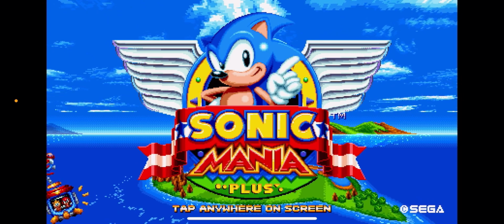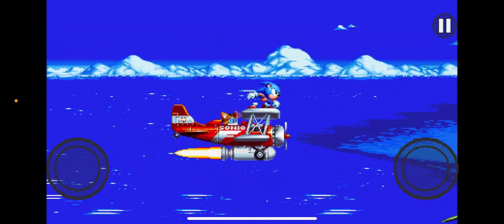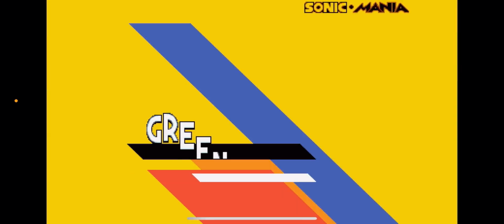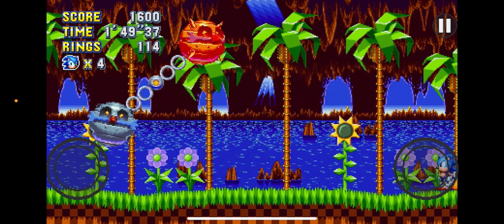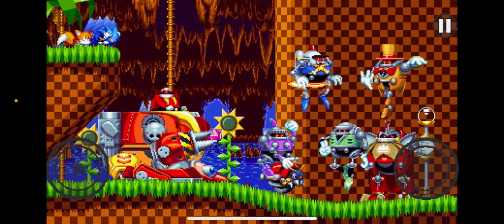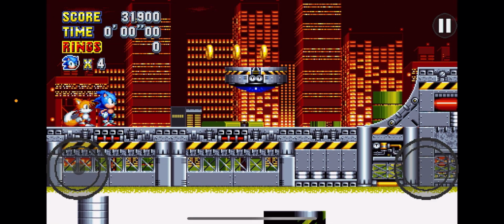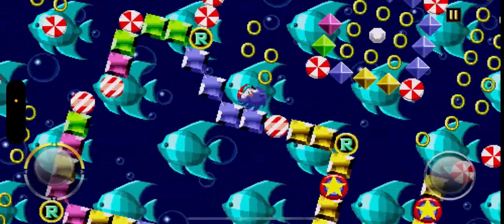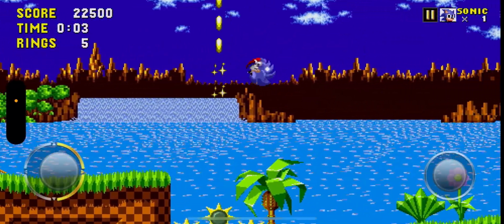IS SONIC MANIA ON MOBILE BAD?!?!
MY VIDEOS ARE NOT FOR KIDS AND ARE INTENDED FOR A 13+ AUDIENCE.

🔴ROBLOX DOORS *FLOOR 2* RELEASING SOON! *LIVE*🔴